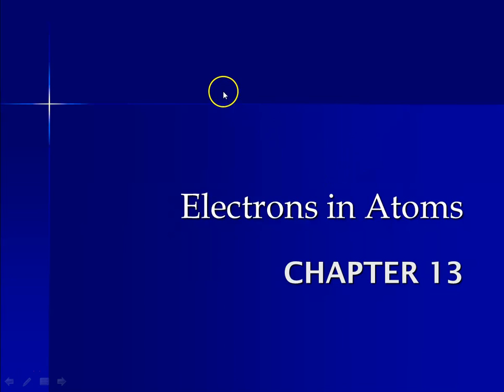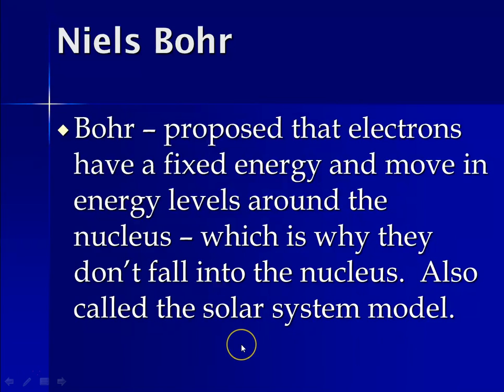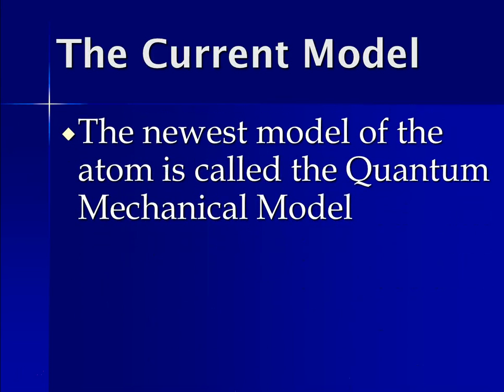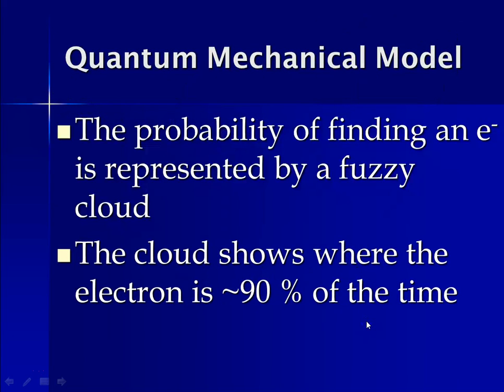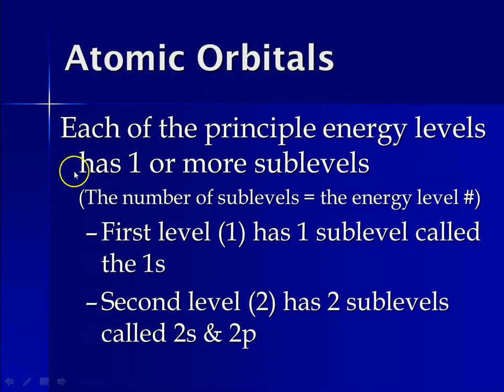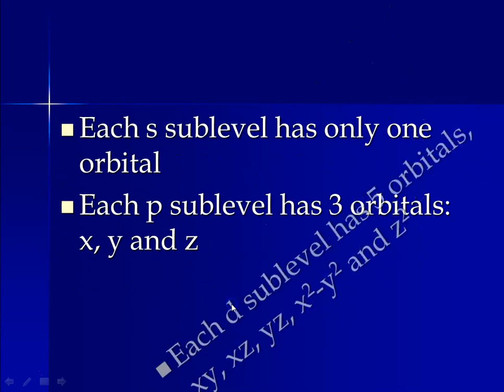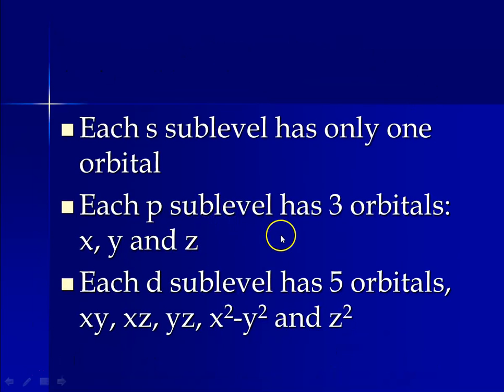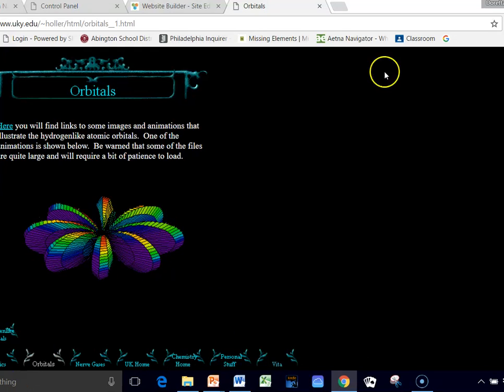Chapter 13 Day 1